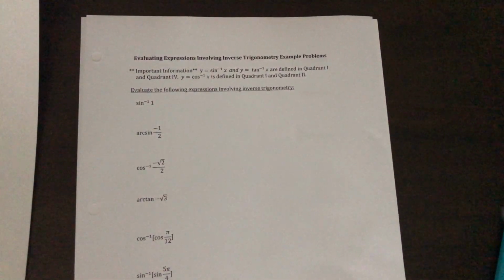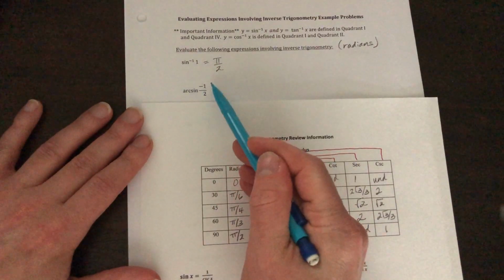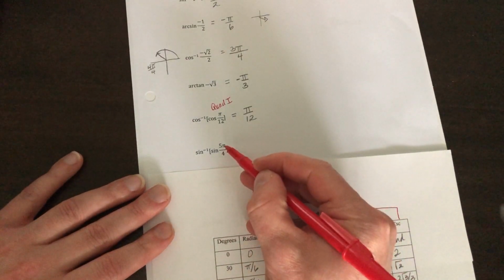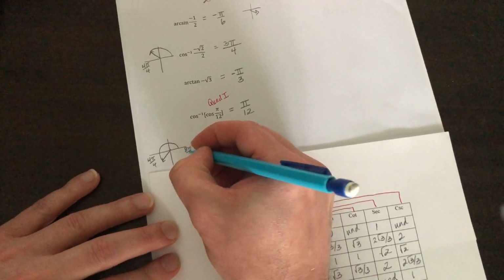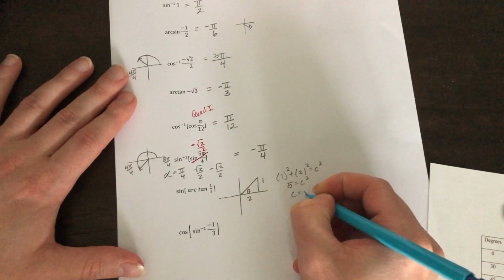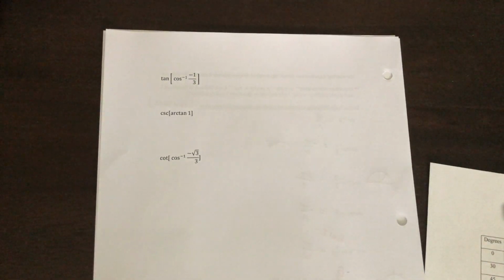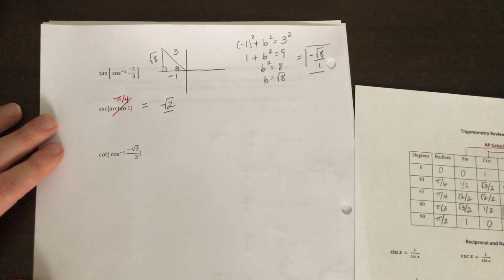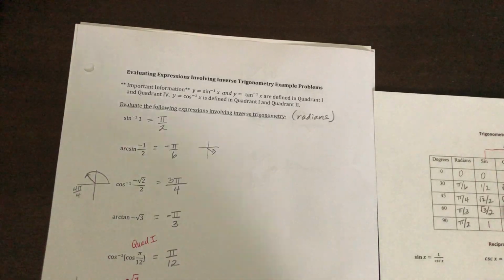Evaluating Expressions using Inverse Trig.